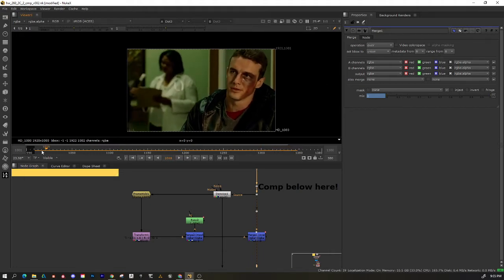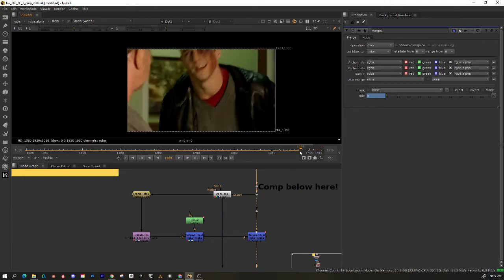Waldrop Luke: Compositing and Scene Finishing 2